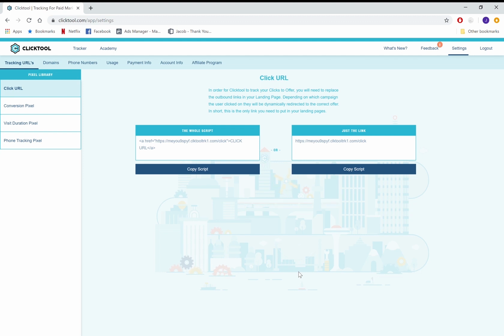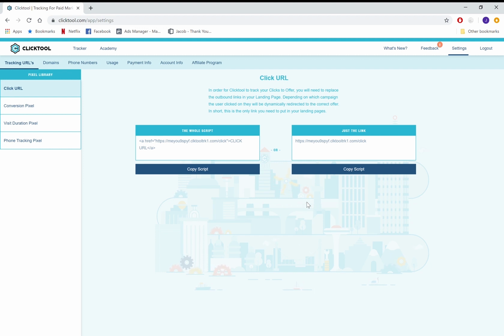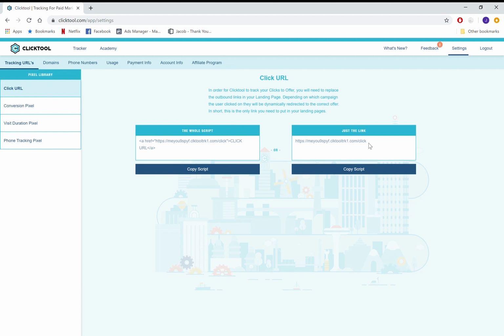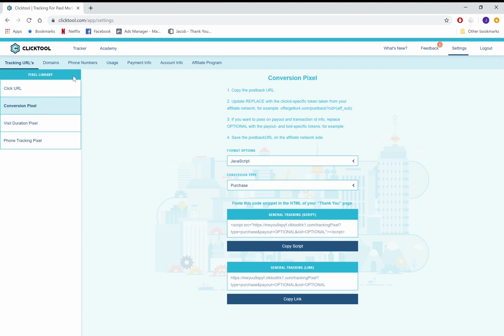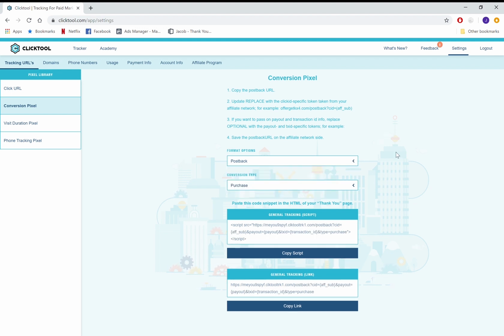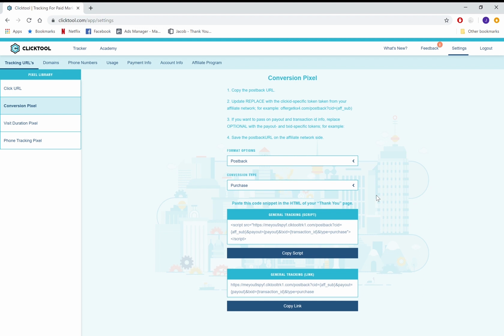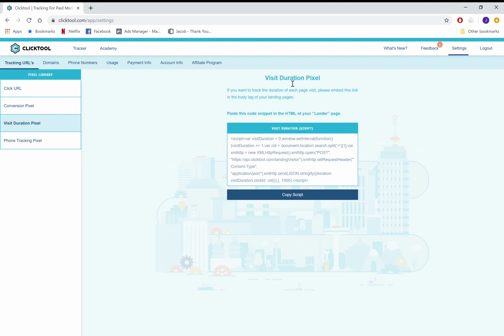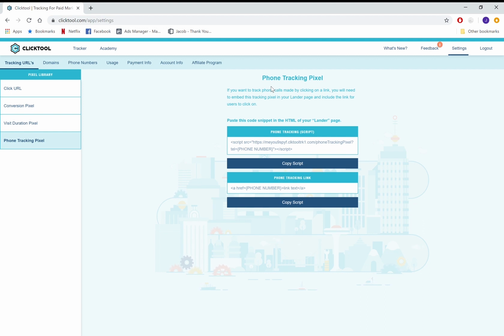Everything You Need To Know About Clicktool Pixels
If you are interested in learning more about Clicktool create a FREE account